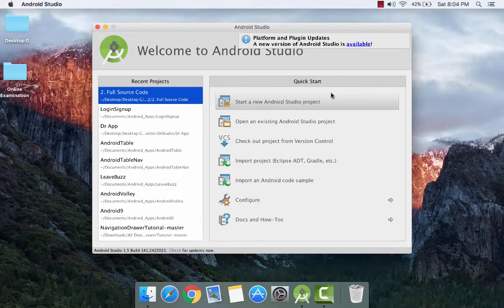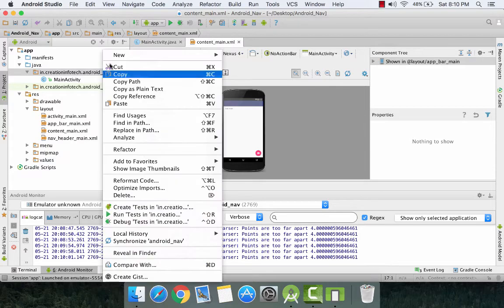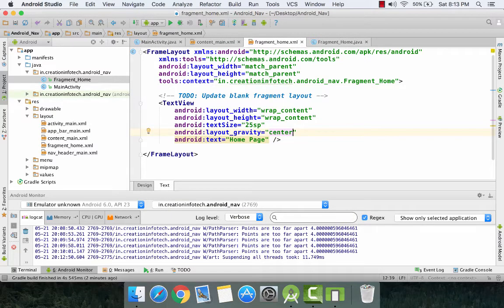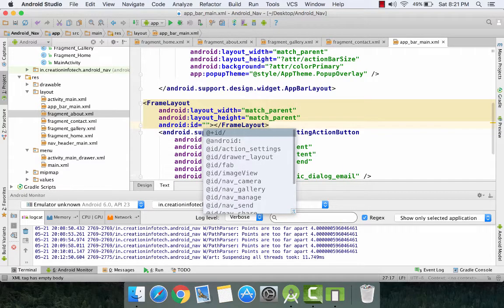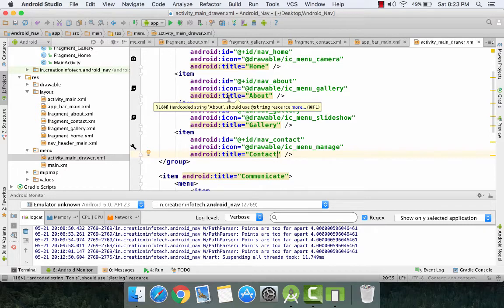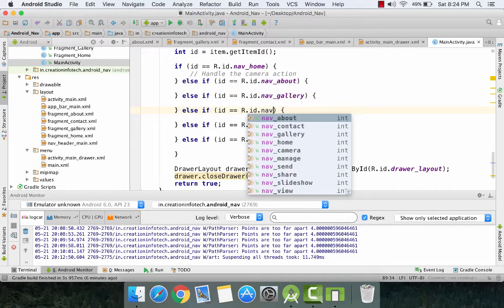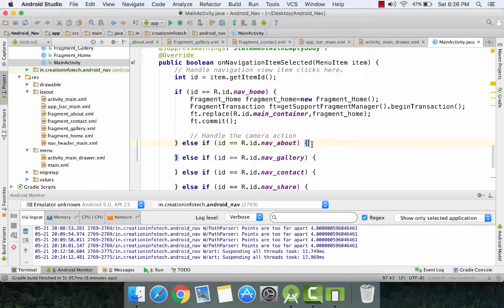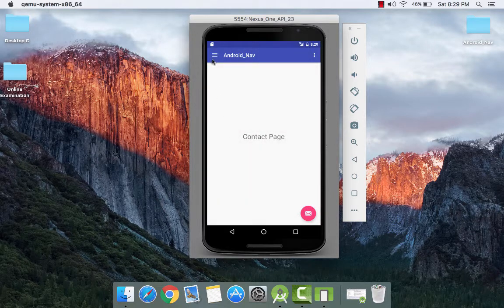Android Navigation Drawer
Android Navigation Drawer-In this tutorial, separate fragments are created for each item on Navigation Drawer Menu item.